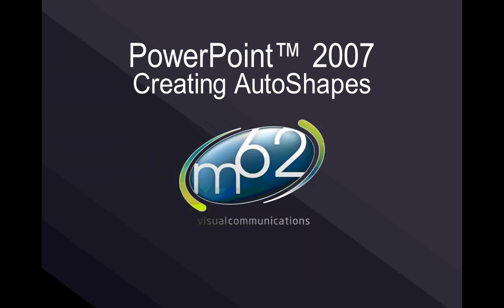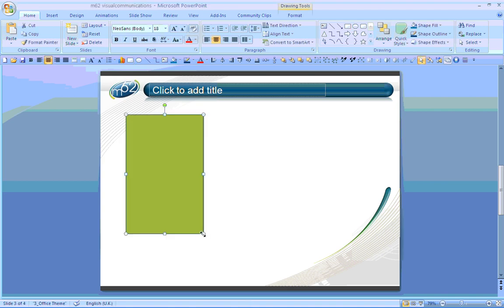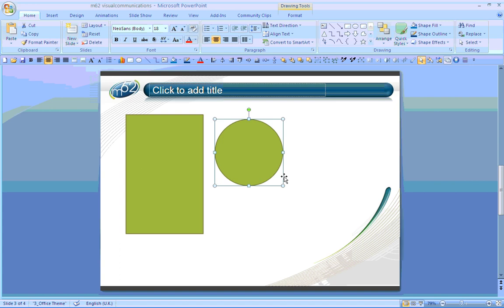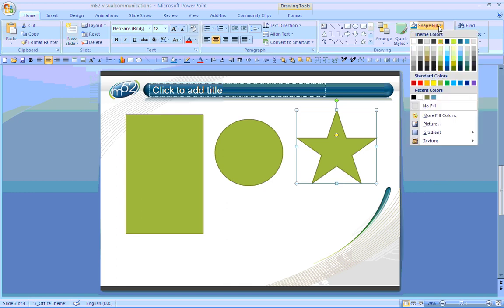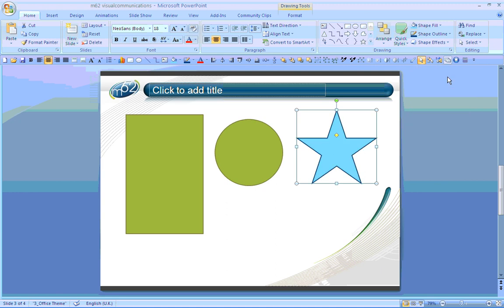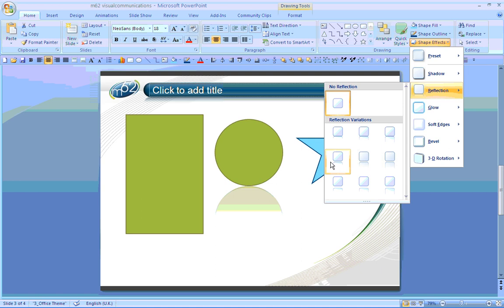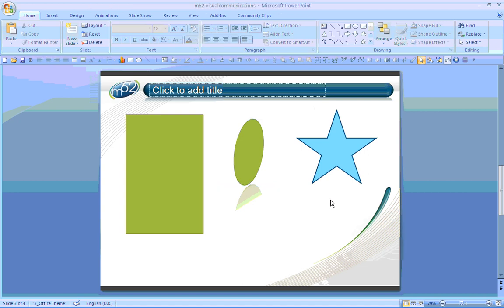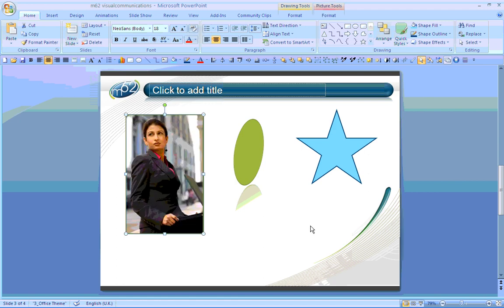PowerPoint 2007 Creating AutoShapes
Creating AutoShapes using PowerPoint 2007